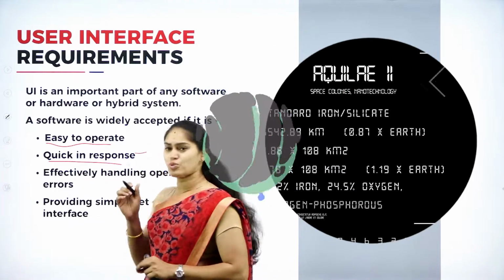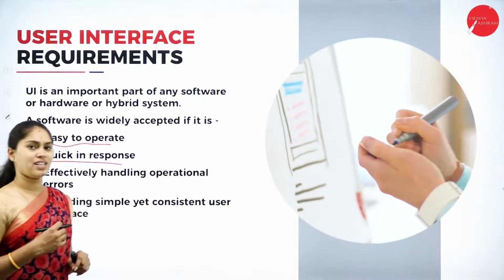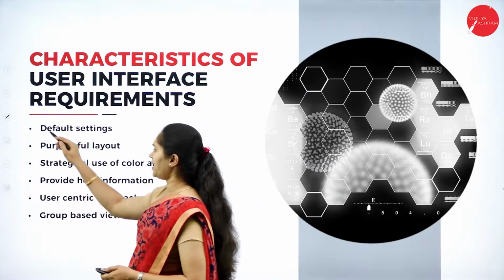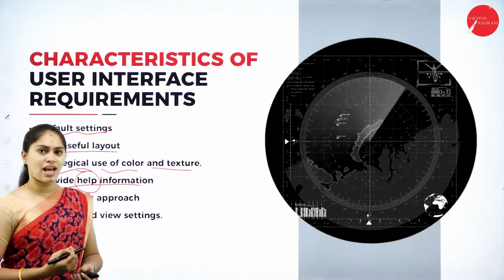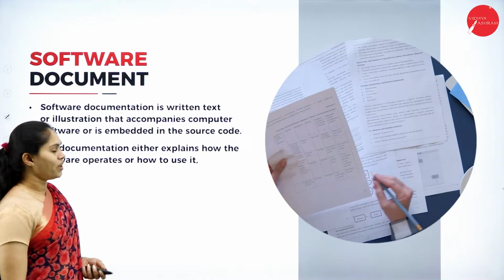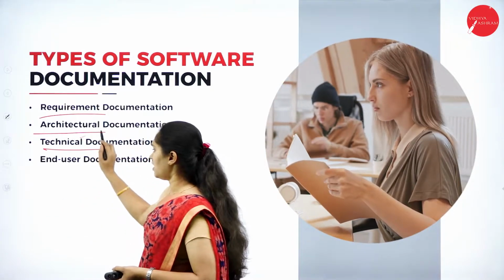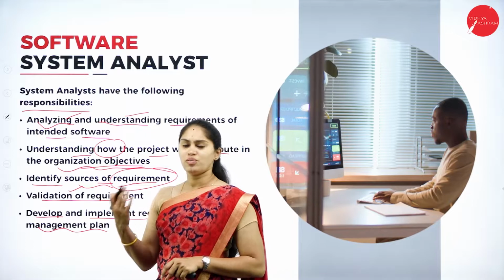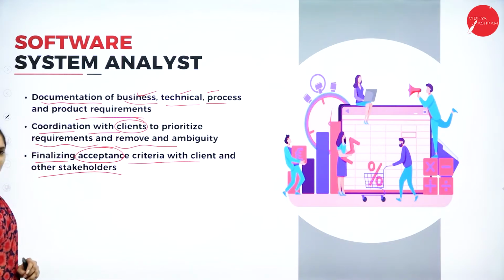DAY 10 | SOFTWARE ENGINEERING | VI SEM | B.C.A | SOFTWARE REQUIREMENTS | L6